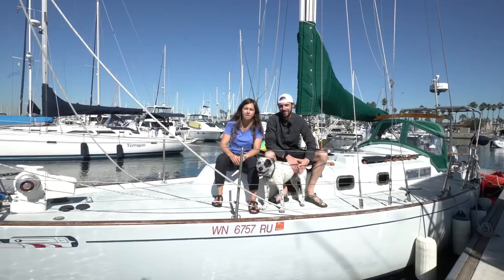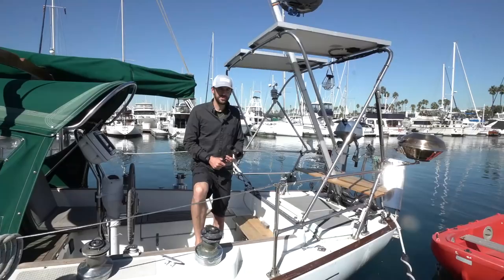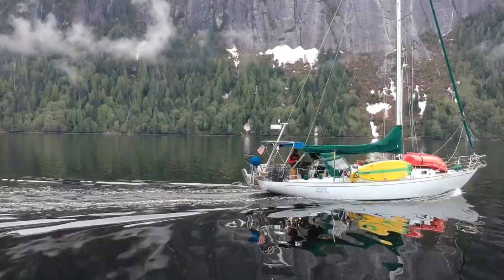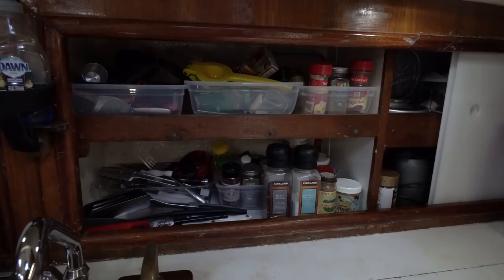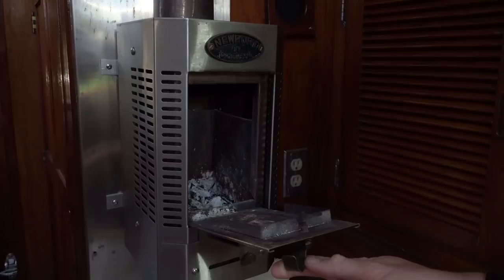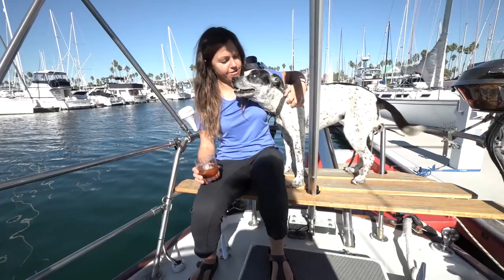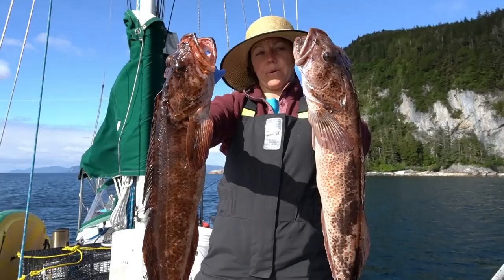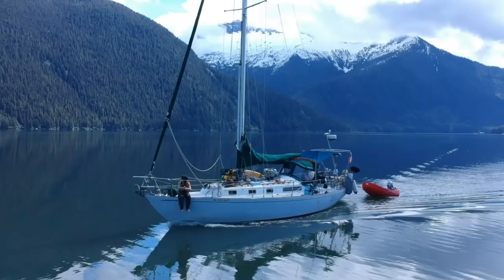Full Time Sailboat Living — Prioritizing Experiences Over Things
VIDEO DESCRIPTION:

Imagine never have sailed alone, then you and your partner buy a sailboat one day, and poof, you're in the water living in your new tiny home on the sea! After downsizing from their land home, Jenny, Mac, and their rescue pup Disco took to the water in a 1980 Alberg37 sailboat. With 200 sq. ft of livable space and only 60 sq. ft of walking room, this couple and their dog had to find a new rhythm around the living quarters. This adventurous couple show us around their tiny home while explaining several storage hacks and notable additions that make this rig thoroughly functional for living full time.